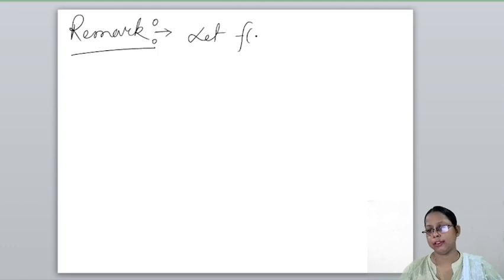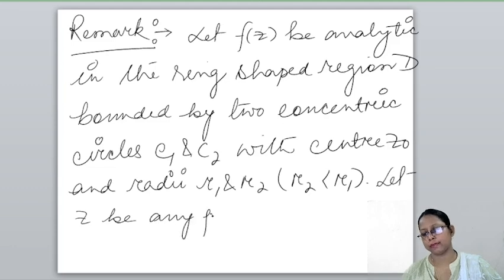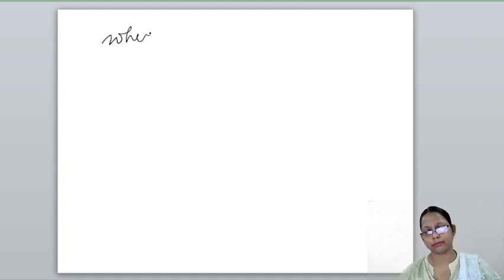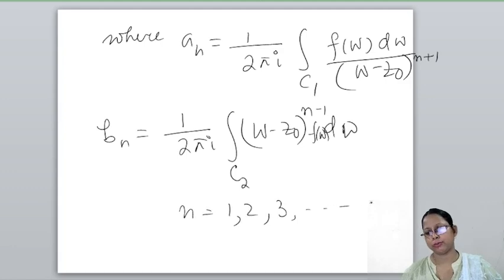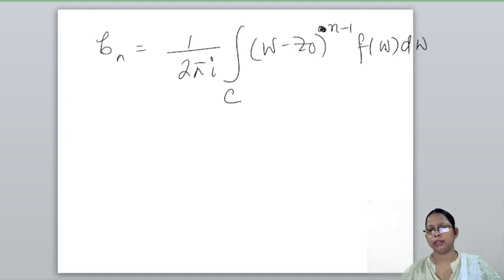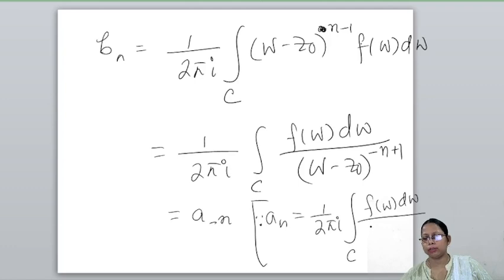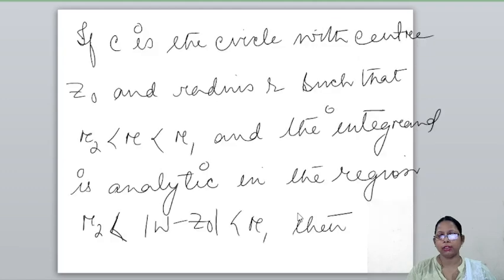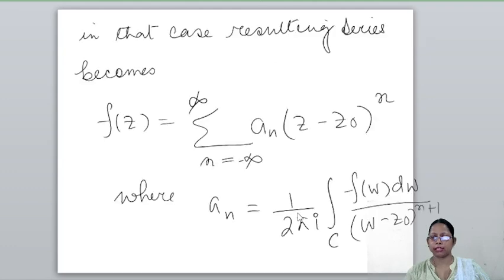Complex Analysis Lecture 59 (Remark on Laurent Theorem)